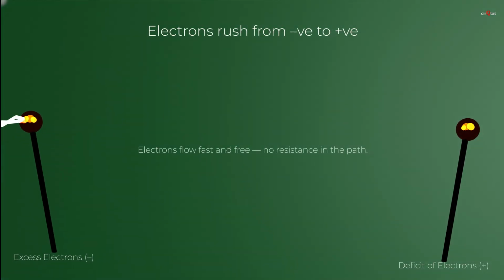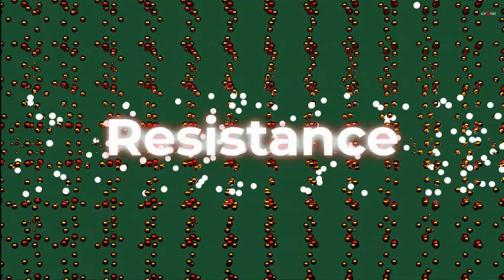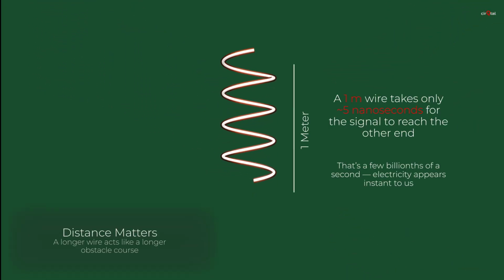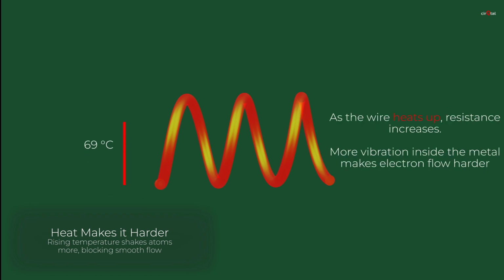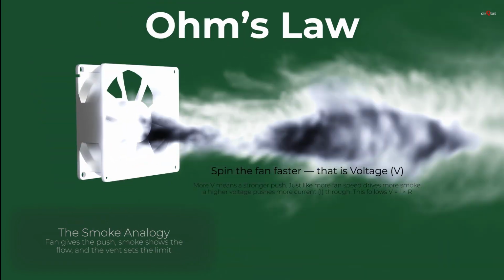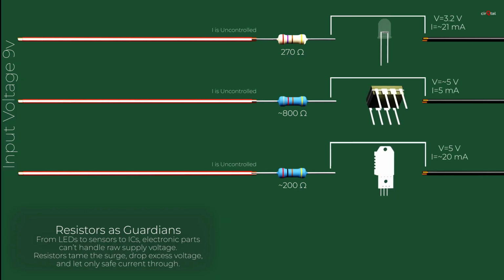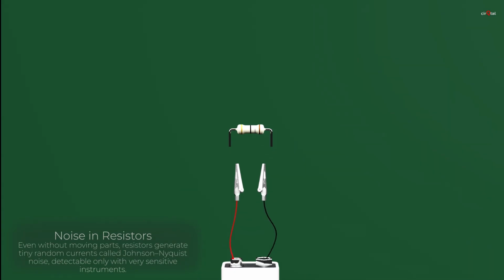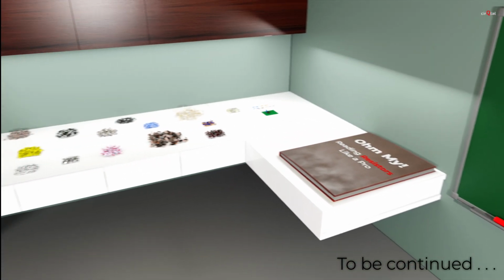What is Resistance? | Resistor Complete Guide Series (Part 2)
Resistor Complete Guide Series (Part 2) | What is Resistance?
Electricity always moves — but never freely.
Every wire, every material, pushes back. That unseen struggle between electrons and atoms is resistance — the silent force that keeps circuits under control.

In this chapter, explore how resistance works at the microscopic level, how Ohm’s Law connects voltage, current, and resistance, and why resistors act as the invisible guardians of every electronic design.